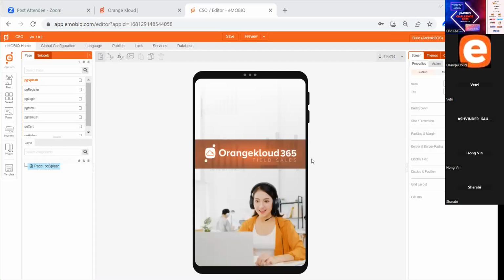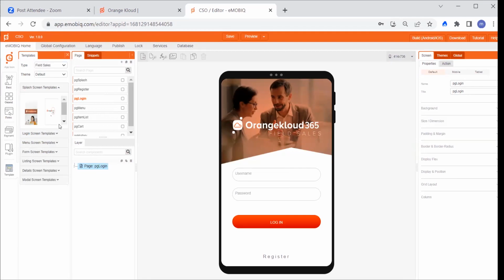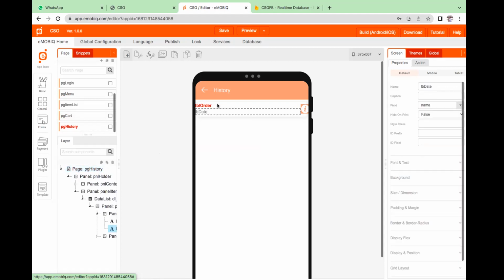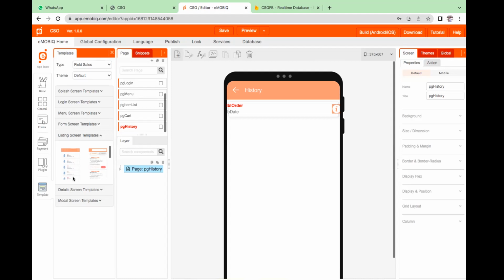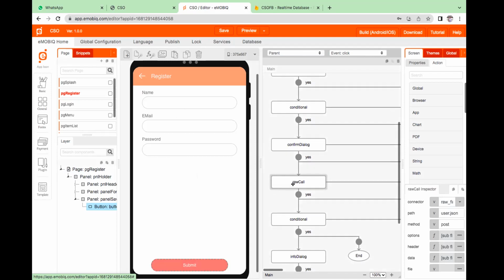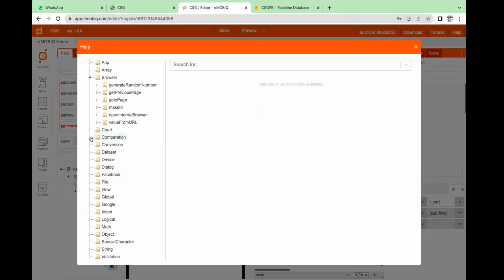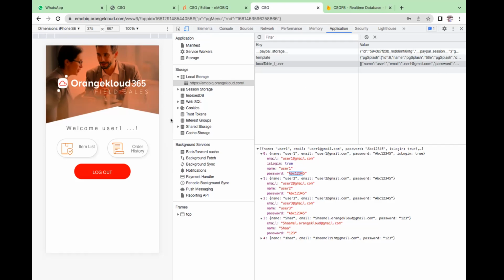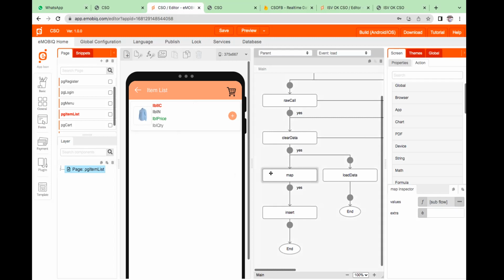eMOBIQ Challenge Webinar 2023: Completion of App Deconstructed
eMOBIQ Challenge Webinar 2023: Real-life Mobile App Case Study Part 1 of 4: App Deconstructed